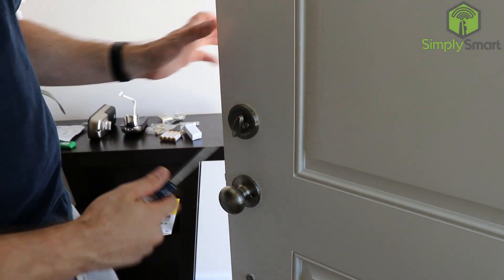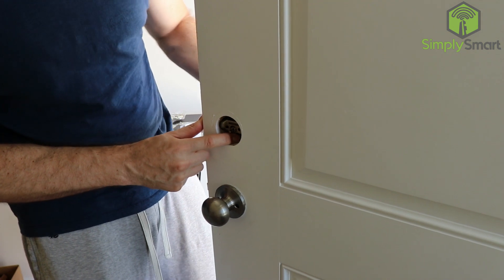Install a Smart Z-Wave Lock with Bluetooth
Products you will need:
Yale Assure Lock with Bluetooth and Z-Wave

Samsung SmartThings

Echo Device of Some Kind (recommend amazon products for full compatibility)
Echo Dot
Echo Dot Kids
Echo Spot
Echo Show
Fire 7 Tablet
Echo Plus (don’t waste your money)

In this video, we will be installing the Yale Real Living Assure Lock with Bluetooth step by step and so you some of the basic features. If you don’t have a smart lock you are really missing out on a great investment that will change your life for the better.

Gaining access to your house is probably something that you do quite often and making the process as easy as possible makes life easier. With the Yale real living Assure Lock with Bluetooth and Z-Wave rest assured that the process will be effortless. Lose your keys for good and let SmartThings, Amazon Alexa or your phone assist you in locking and unlocking the door anywhere in the world. Share keys with friends, set-up key schedules, and so much more.

Check out our website and store for other smart home products and installation videos at SimplySmart123.com.  Smart home technology doesn’t have to be hard that is why we make it as easy as 123.